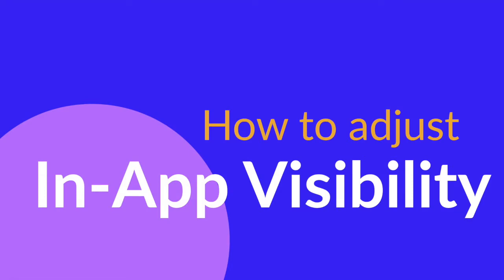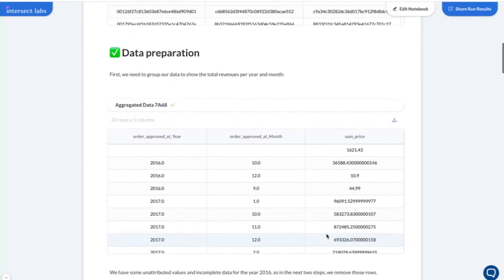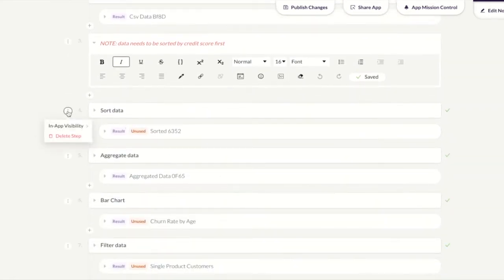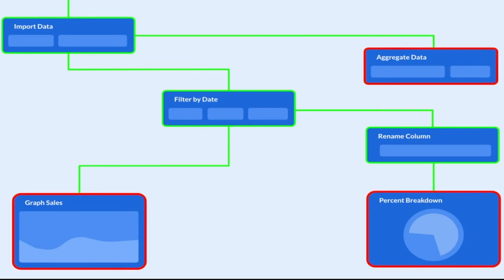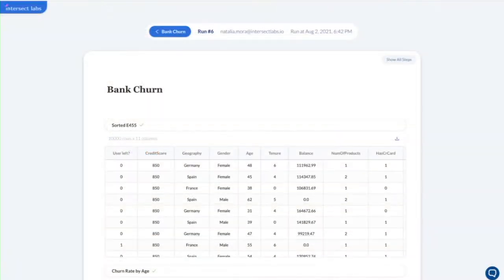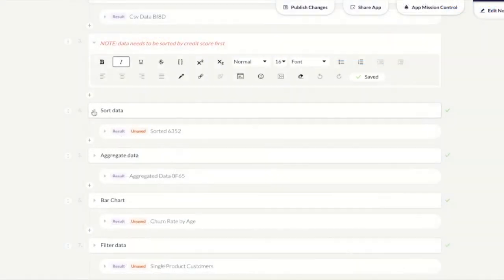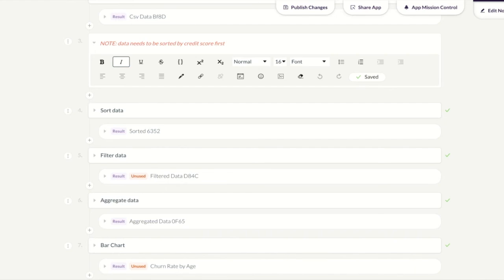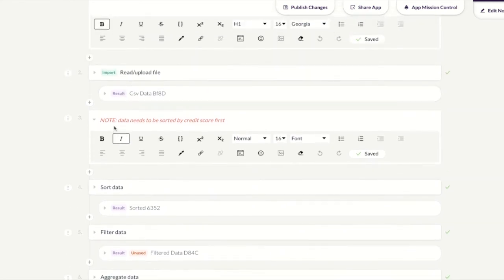In-App Visibility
Learn how to adjust the in-app visibility of your blocks. Adjust the visibility to designate which steps are visible in the clean, published data app and hide any irrelevant steps.